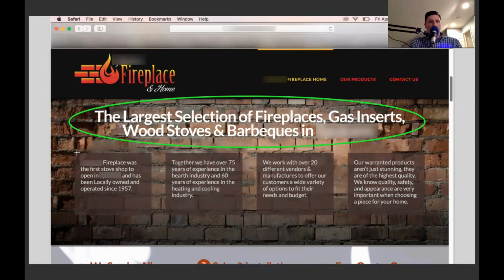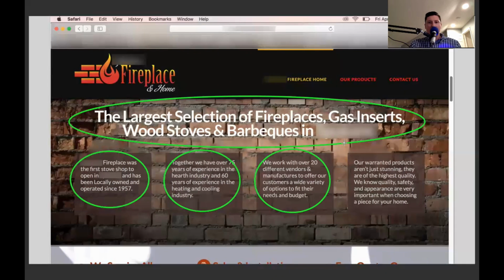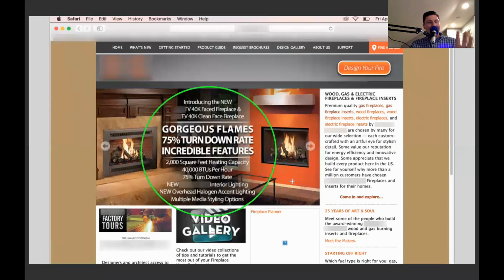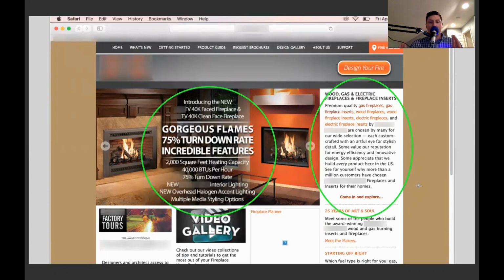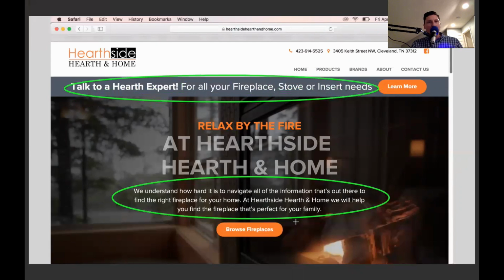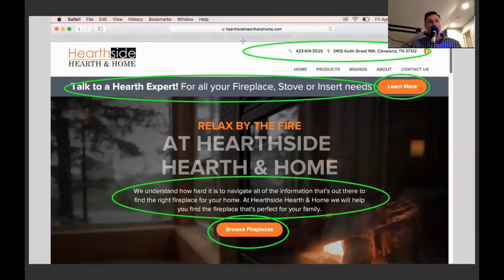Your Website is Leaking Money (Part 2)